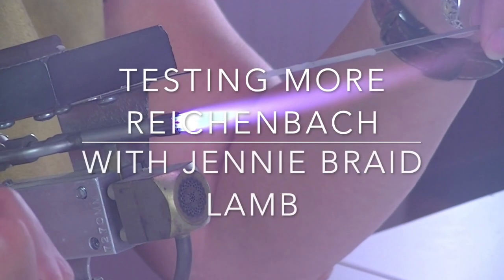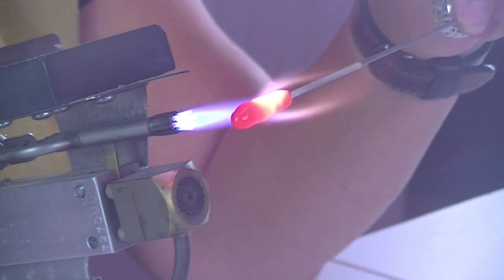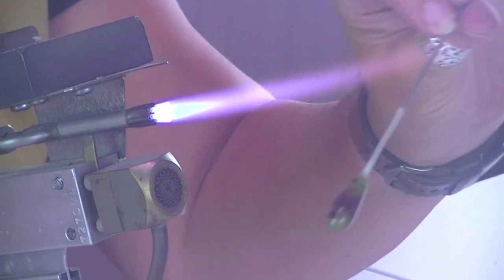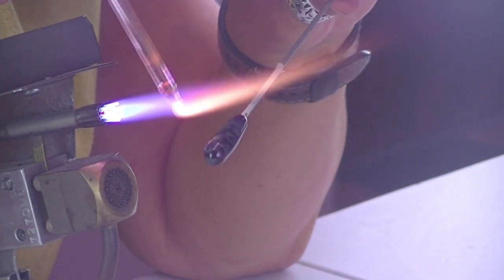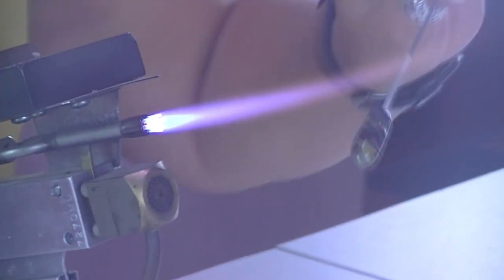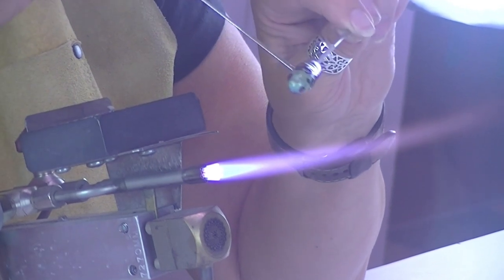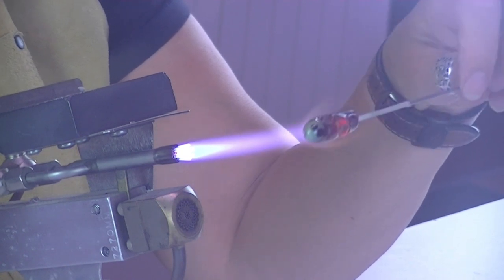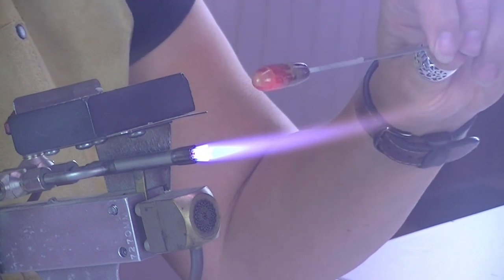Testing more Reichenbach colours with Jennie Braid Lamb - Tuffnell Glass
Jennie uses popular striking colour "Magic" by Reichenbach and shows results that can be achieved